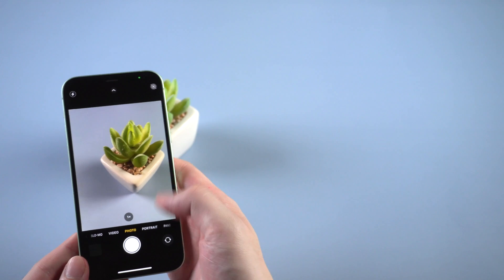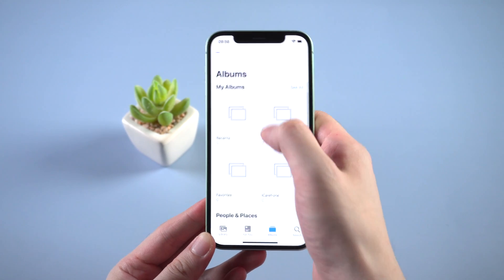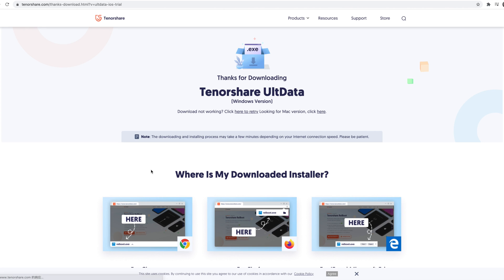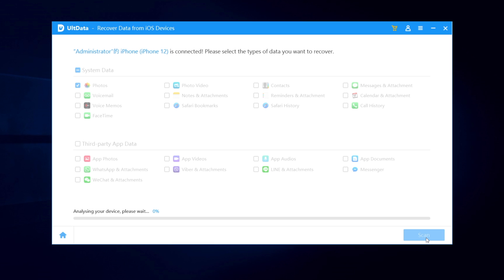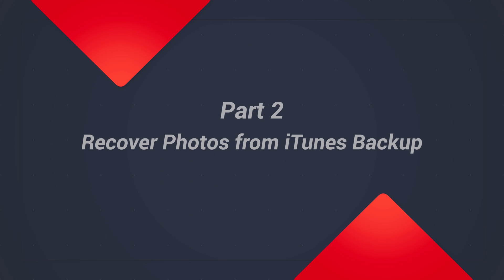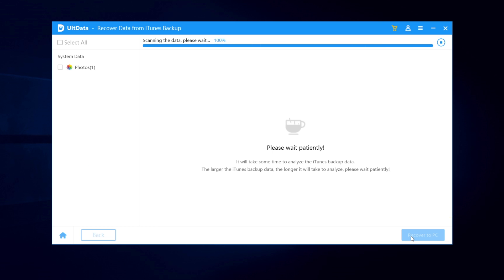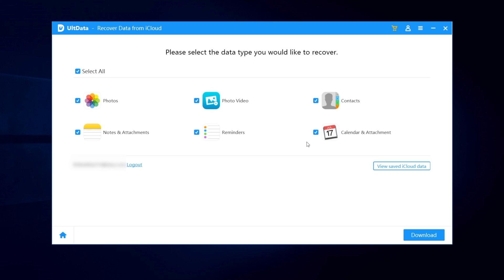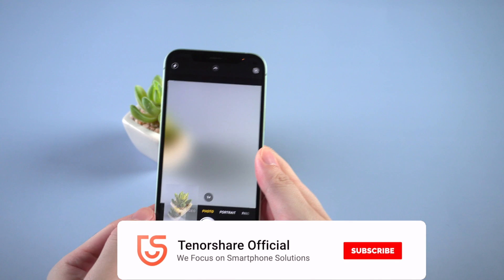[2025] Top 3 Ways to Recover Permanently Deleted Photos from iPhone (iOS 18)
Frustrating? Deleted photos incidentally? Don't know how to get it back? How to recover deleted photos from iPhone? Watch this video and save it RIGHT NOW!

What UltData can do:
☑️ Recover deleted data directly from iOS devices, iTunes backup and iCloud
☑️ Support 35+ file types (SMS, contacts, photos, etc.)
☑️ Support WhatsApp, LINE, Kik, Viber, WeChat Backup & Restore(Mac Only)
☑️ Compatible with latest iOS/iPadOS 14.4 and iPhone 12 mini/iPhone 12/12 Pro(Max)

Timestamps:
00:00 Intro & Preview
00:46 Introduce UltData
01:18 Part 1 - Recover from iOS Device
02:03 Part 2 - Recover from iTunes Backup
02:36 Part 3 - Recover from iCloud Backup